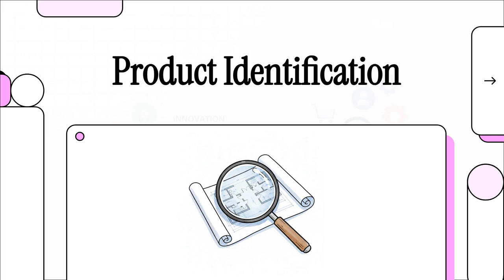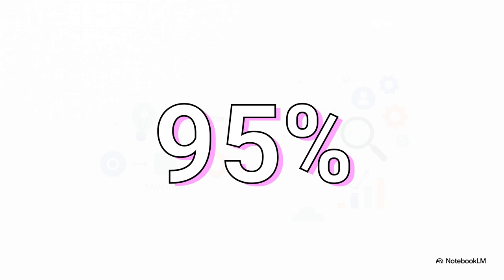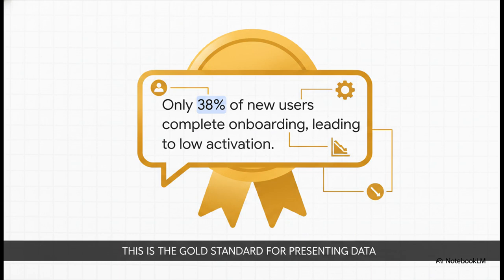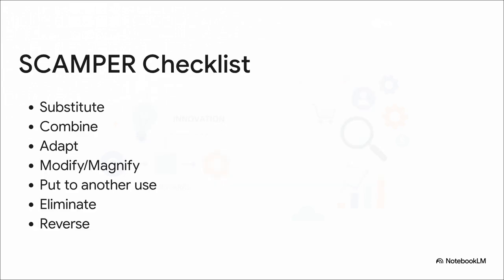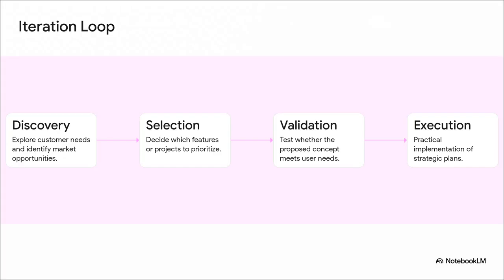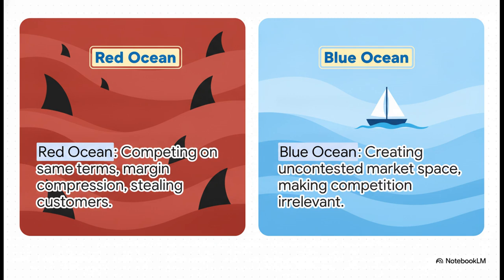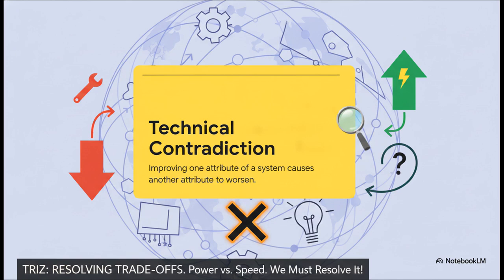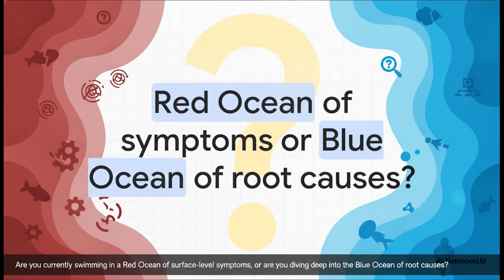2. Product Identification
Product Identification is where raw curiosity turns into a defensible product direction. Get it right and every downstream week (research, strategy, planning) has a clear target. Get it wrong—chase a vague idea, skip root-cause thinking, or jump straight to a solution—and you'll spend the rest of the curriculum building the wrong thing well.